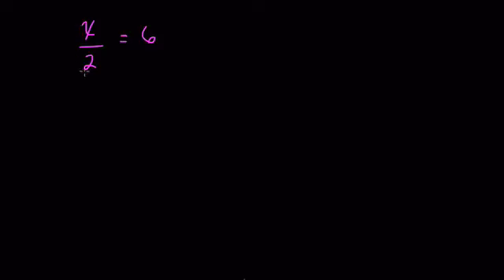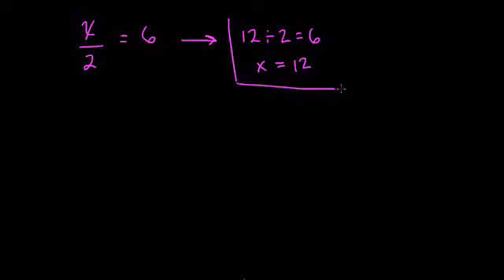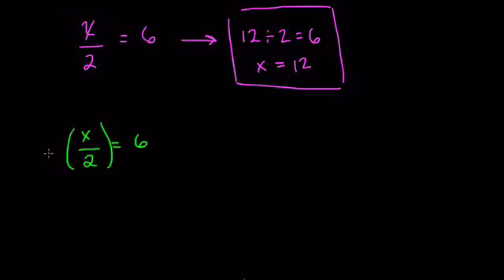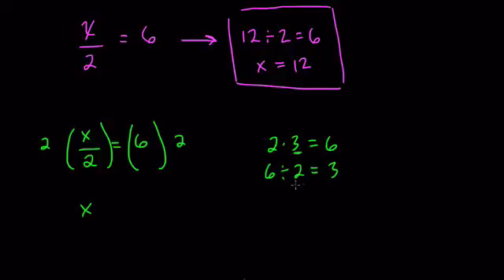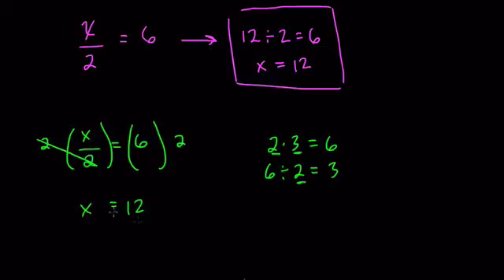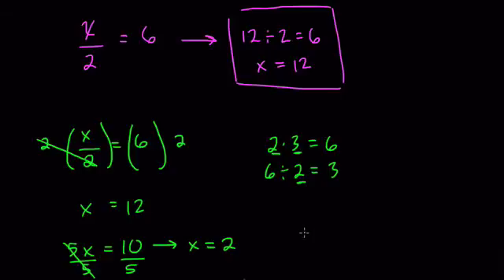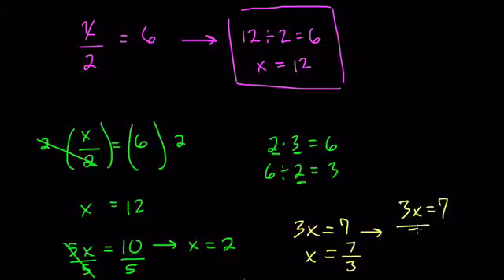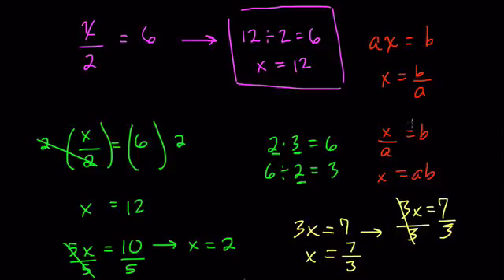One Step Equations with Multiplication on Khan Academy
In this video we get you ready for multiplication and algebra